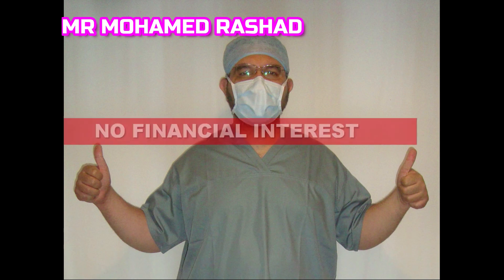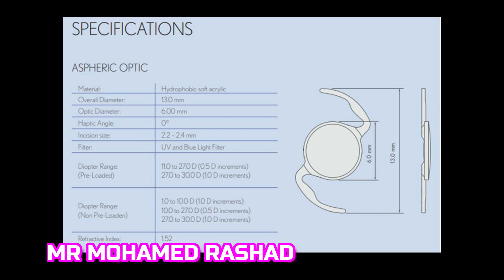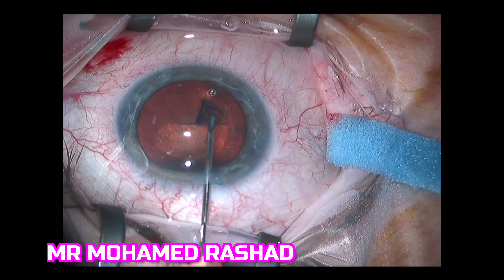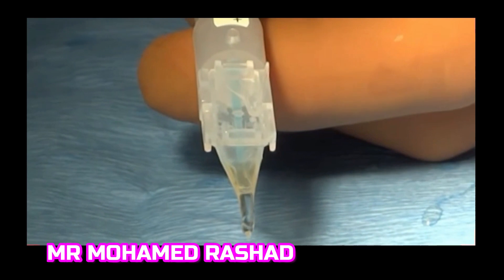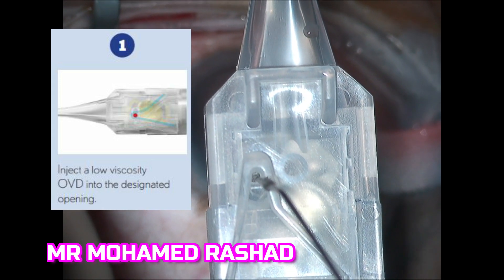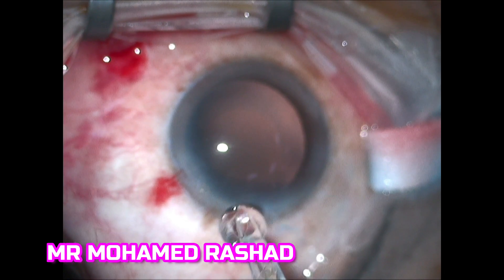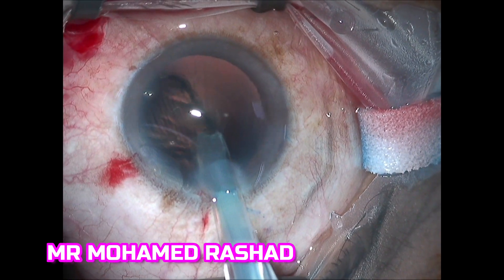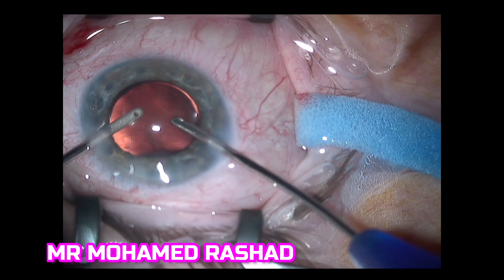Secrets of EyeCee one Intraocular Lens IOL implantation in cataract surgery زرع عدسة العين